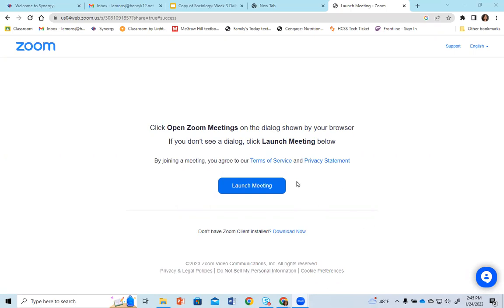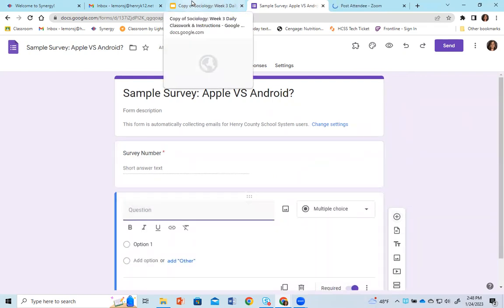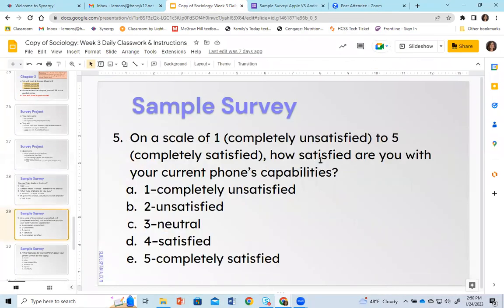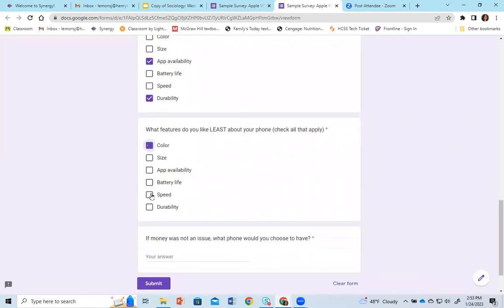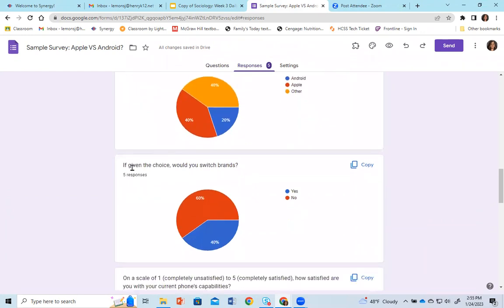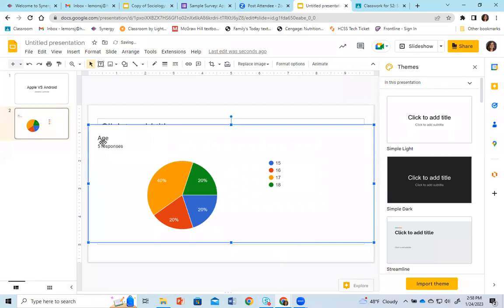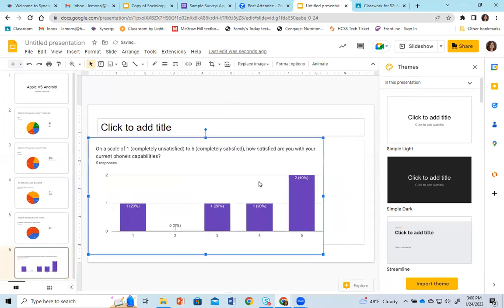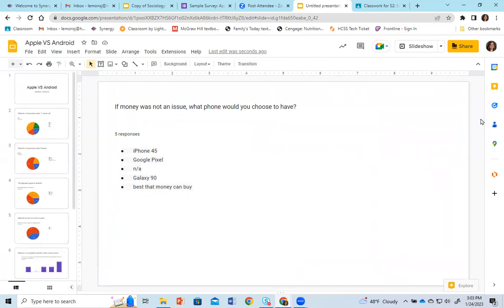Google Forms--Create, View results, Copy to Google Slides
Video made to help Sociology students input paper survey results, analyze data, and create a Google Slides presentation to present findings to class.